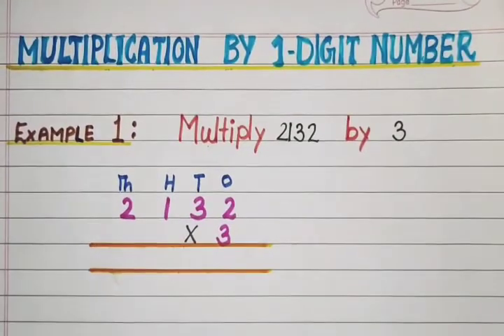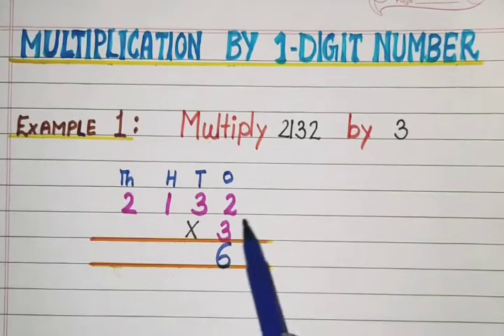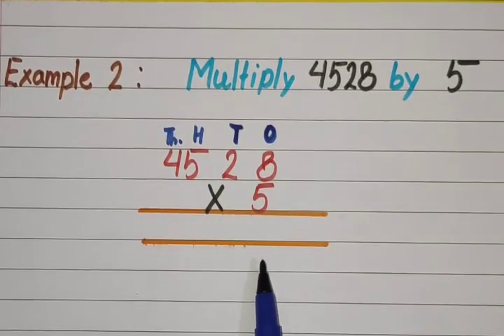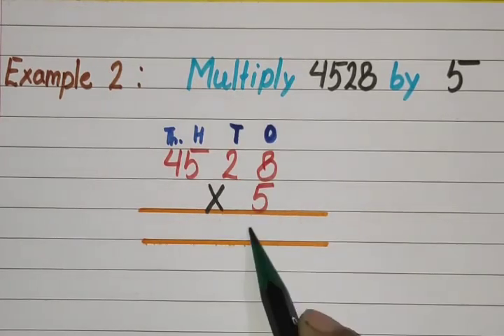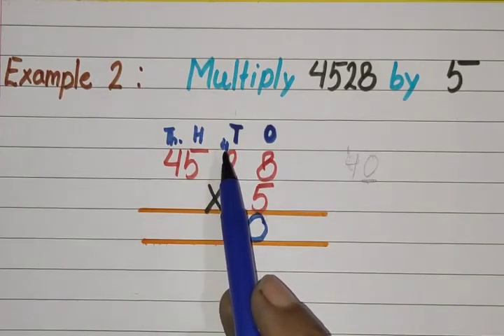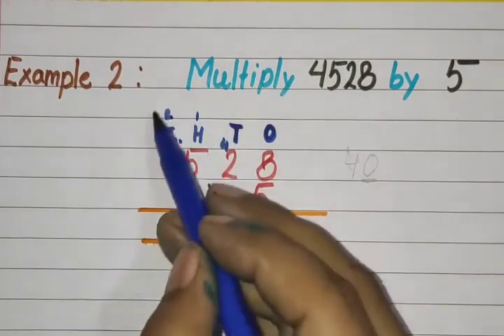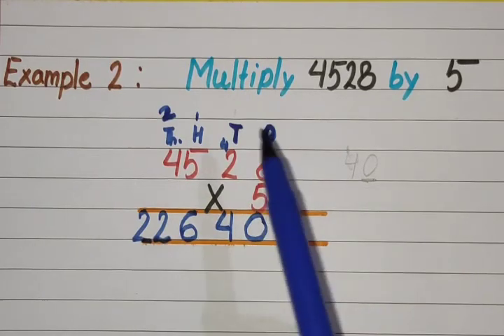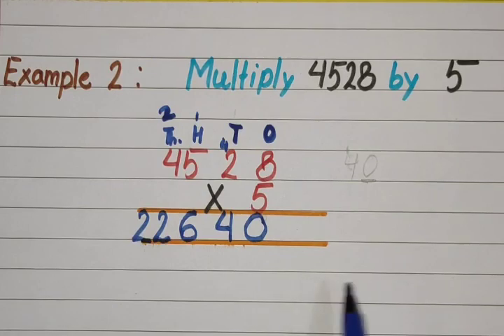Class-3 | Chapter-5 | Multiplication |Multiplication by 1-Digit.